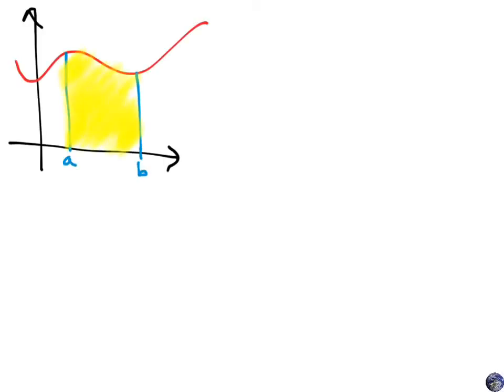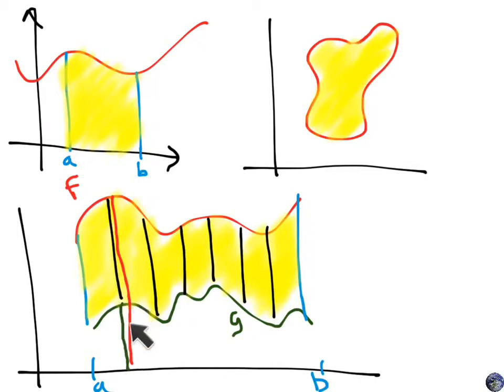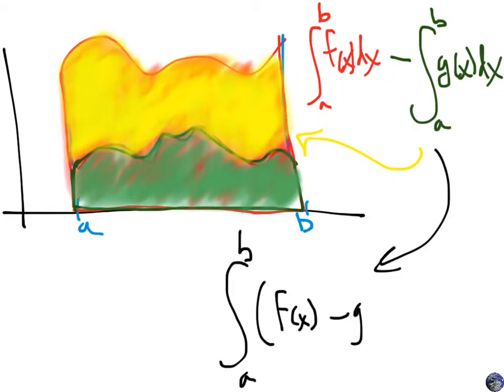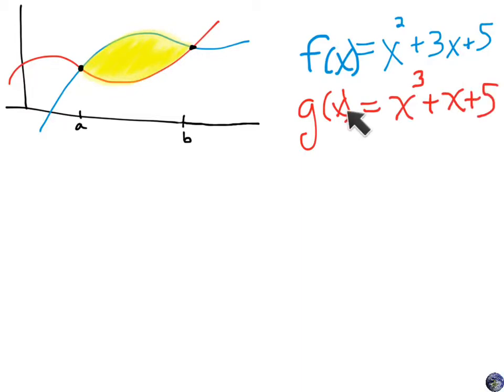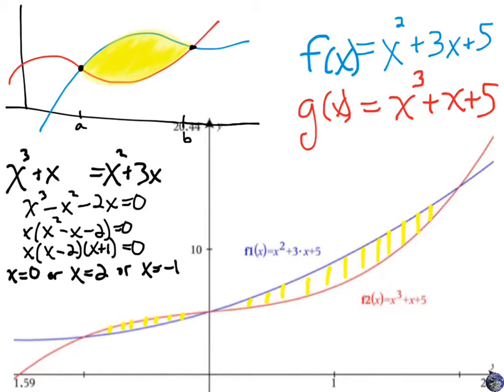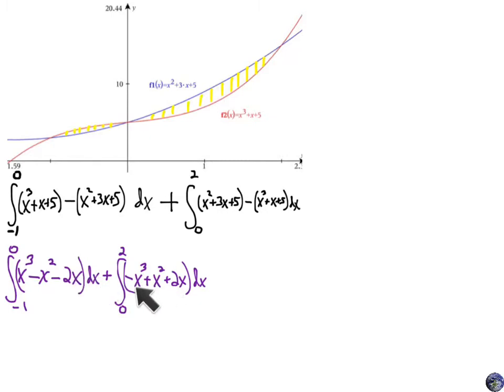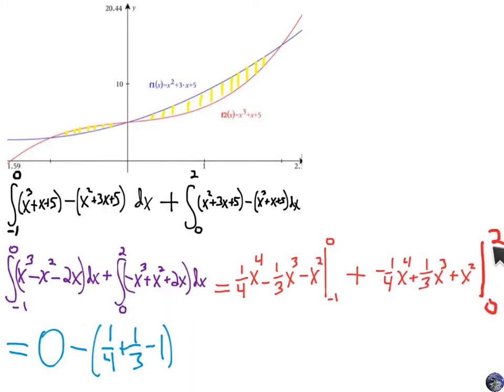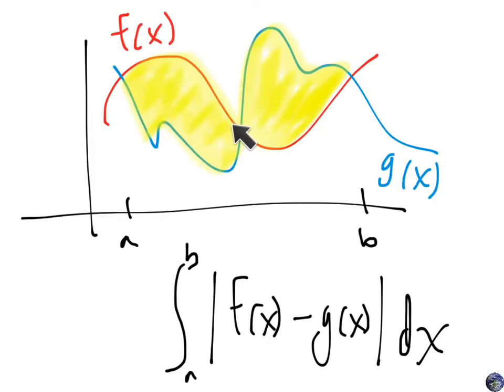area between curves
Using calculus to find the area between curves
VIA students should watch (and comment) on this video by Mon Feb 3rd